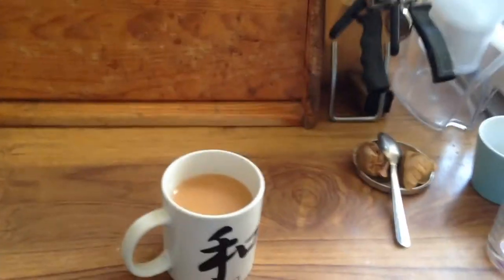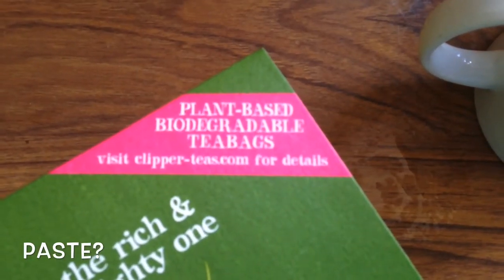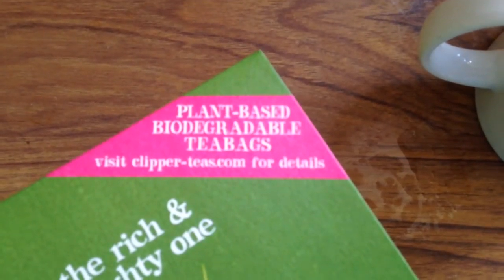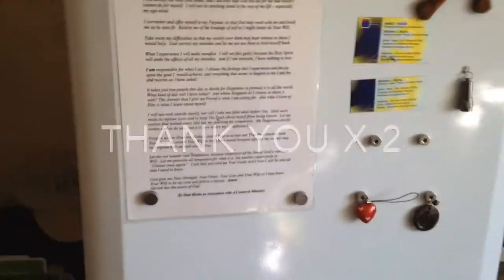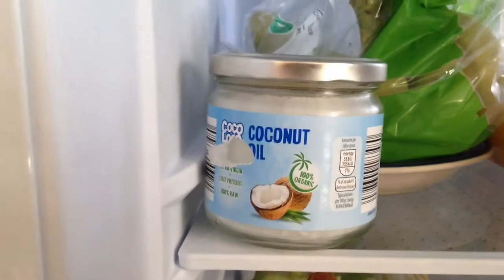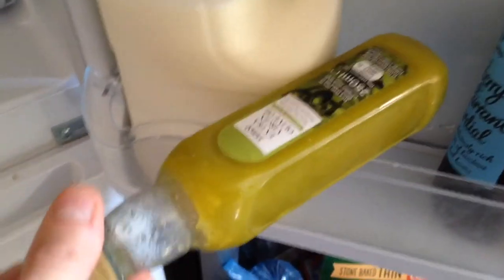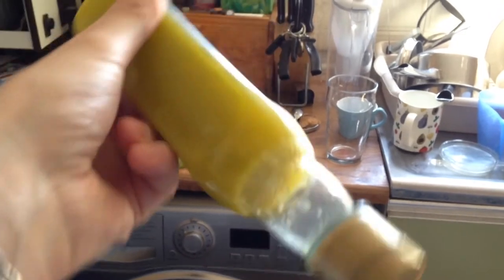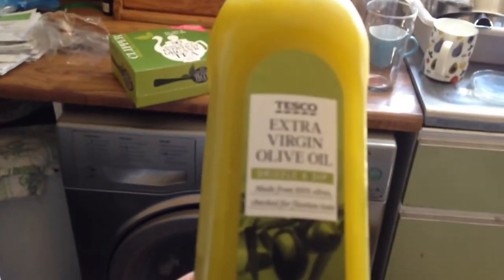Olive Oil - Real or Fake? The REAL Thing!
I found some real Olive Oil and wanted to share it with you!